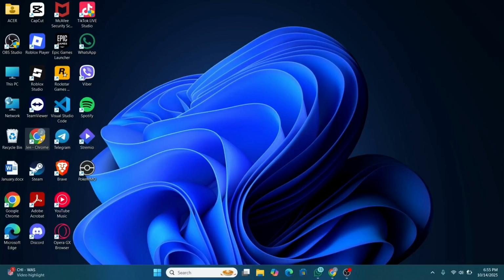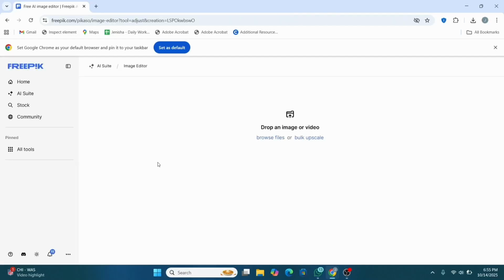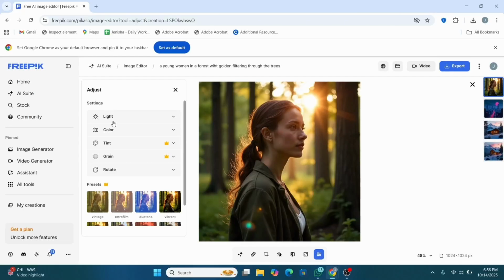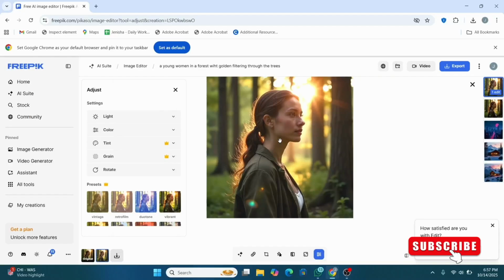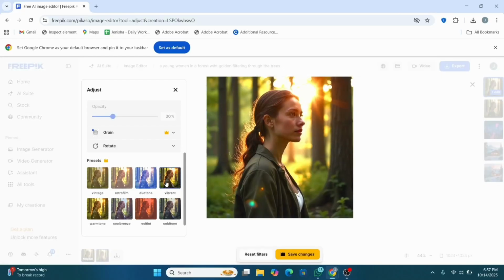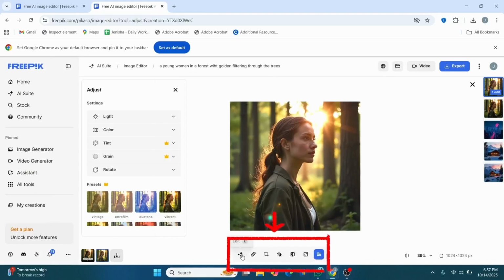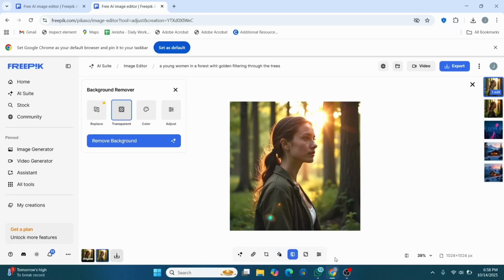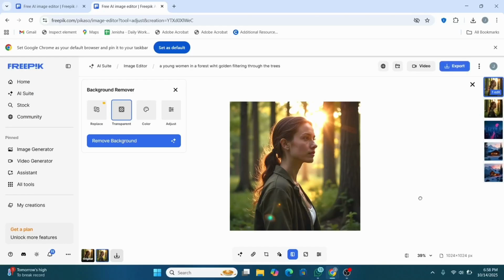How to Enhance your AI Images with Freepik's Editing Tools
Want to enhance your AI images using Freepik's editing tools to make them look professional and polished? This video will guide you through the steps on how to enhance your AI images with Freepik's editing tools quickly and easily. Whether you're asking, "How do I edit AI images on Freepik?" or need help improving your visuals, this tutorial has you covered. Learn the steps to use Freepik's tools to enhance your AI creations and bring your ideas to life. Watch now to see how you can enhance your AI images with Freepik's editing tools today!

Timestamps:
00:00 How to Enhance your AI Images with Freepik's Editing Tools
00:10 How Do I Edit AI Images on Freepik?